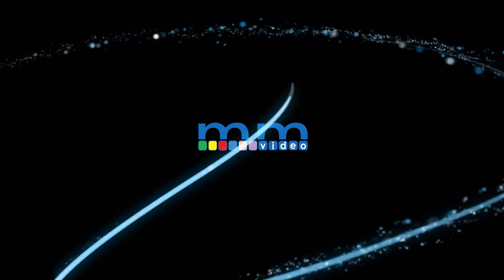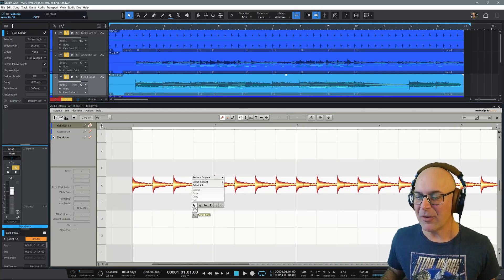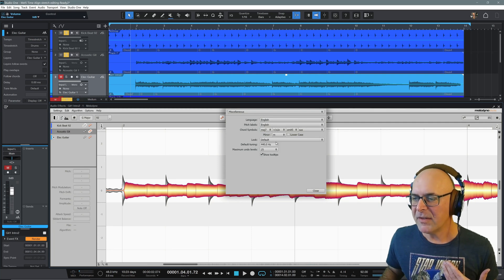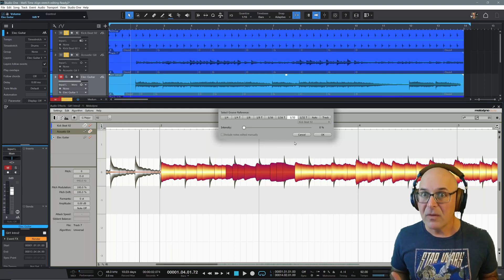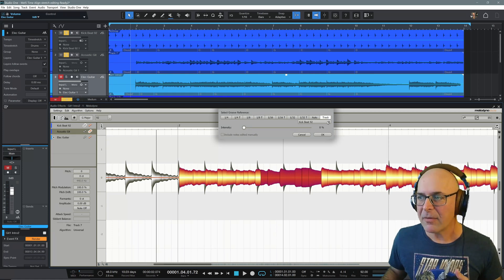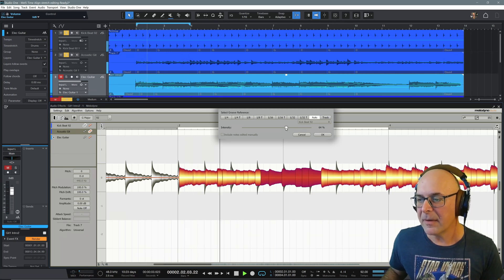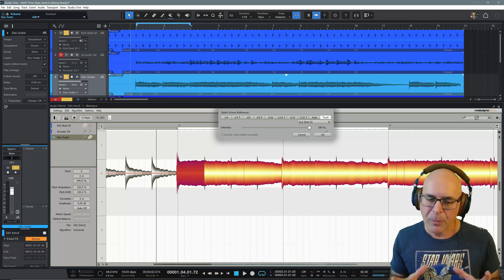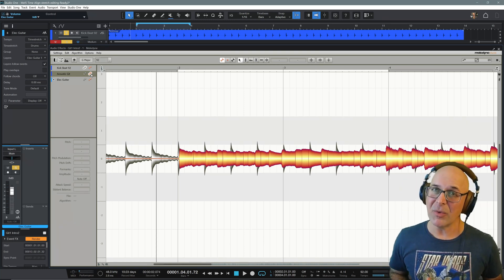Timing Macro Tips | Melodyne Tutorial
Melodyne is a great application for time stretching and quantizing audio!

In this video, we will walk you through many tips and techniques to help get you started using this powerful and creative production technique. Melodyne's Quantize Timing Macro is a truly flexible and easy-to-use tool, and a little can go a long way. So join us here as we explore timing with the Timing Marco and more.